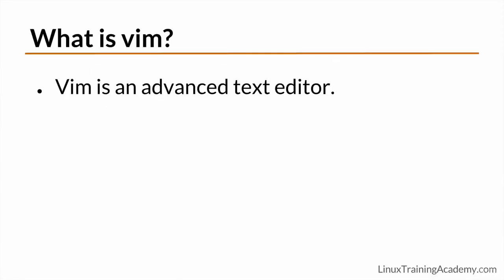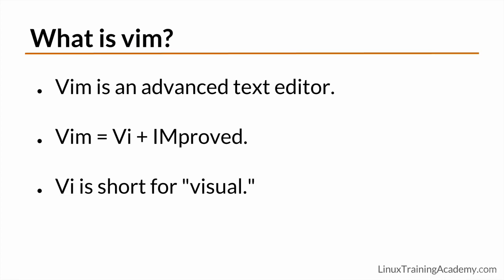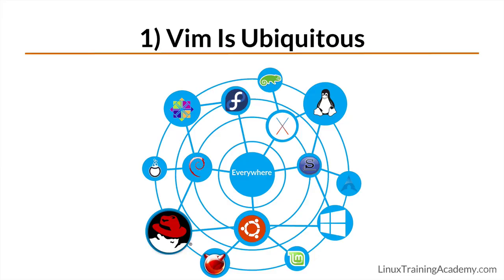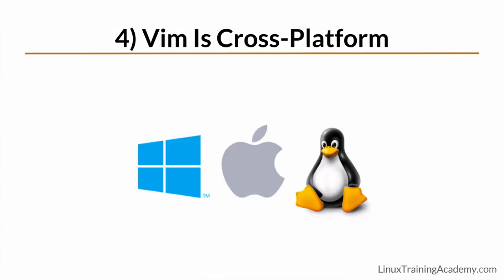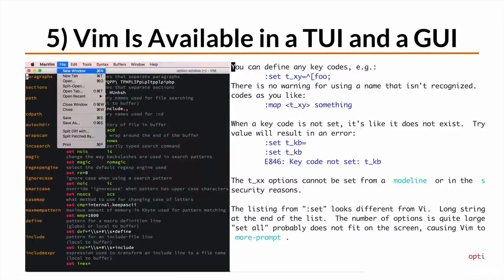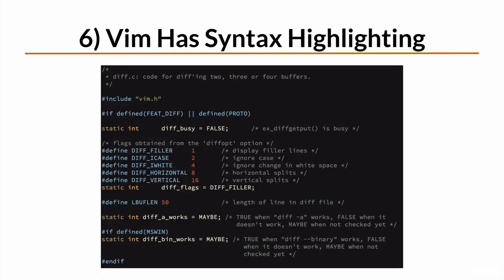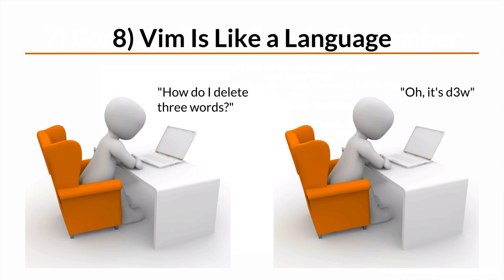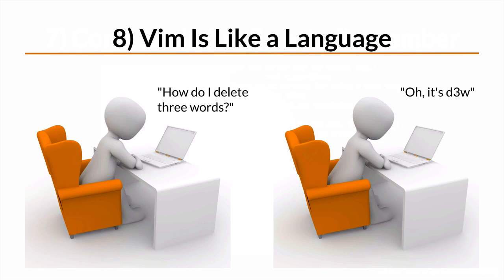1- What Vim Is and Why You Should Learn It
In this video, we will learn about VIM Editor. This video is one of the best vim tutorials I've ever seen, and it's perfect for both new and experienced vim users.